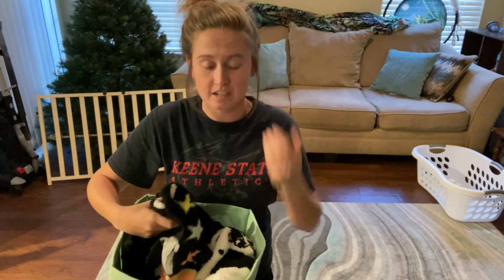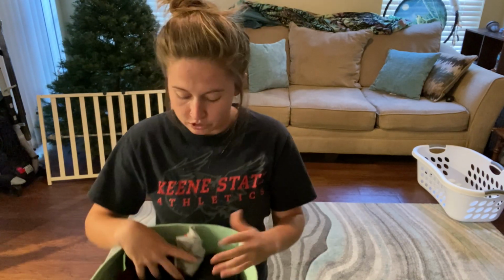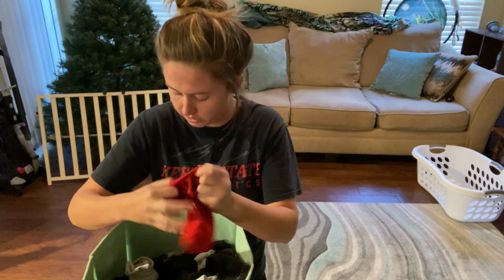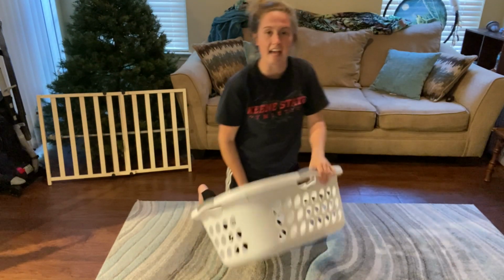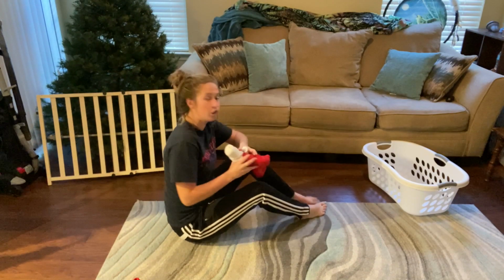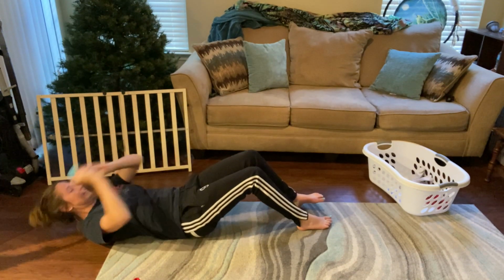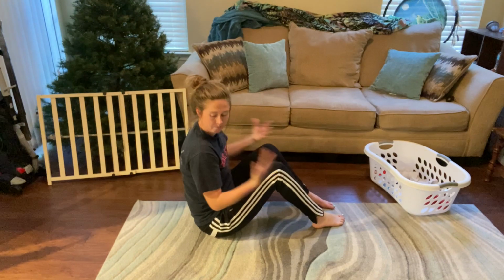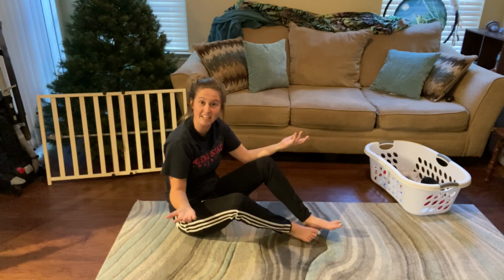Fill The Sleigh!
Here is a great core workout that incorporates sit ups AND doing our laundry at home! HOW GREAT! This game is designed for a winter break activity while at home, and can played using socks and a laundry basket! Work your way to making presents out of socks and laundry, and then use your core strength and accuracy to overhand throw the presents into the sleigh!